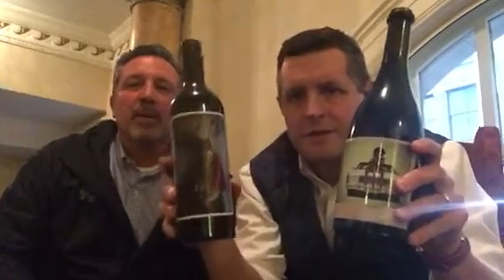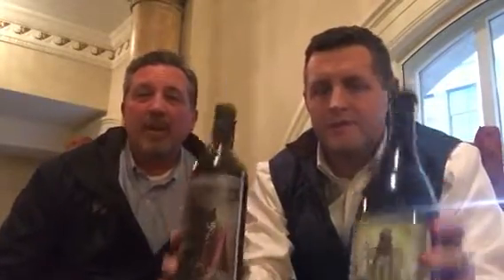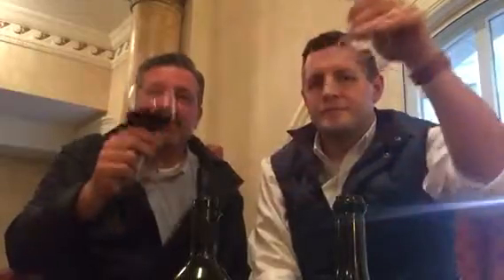Orin Swift Machete & Palermo Seelbach Deal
Matt and Jim throw back some Machete and Palermo from Orin Swift cellars on a 2 for $80 deal...big fat, Cali fruit bombs!